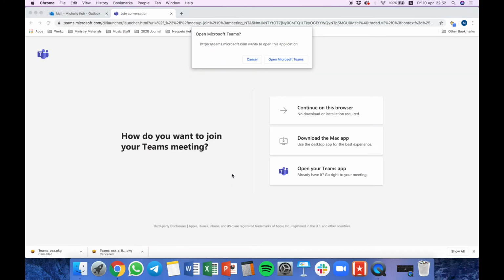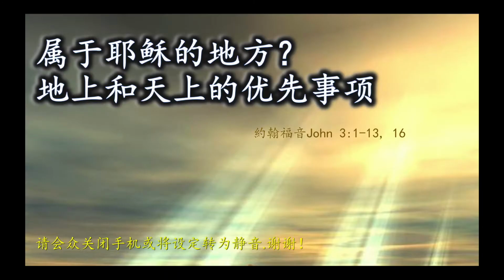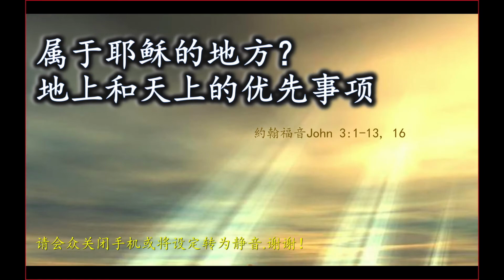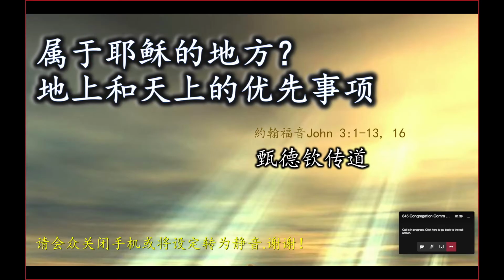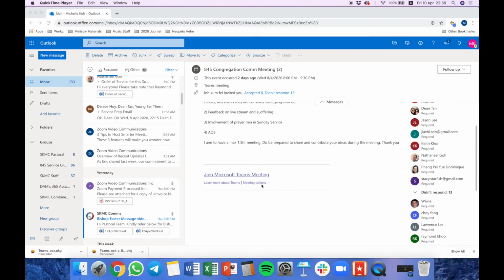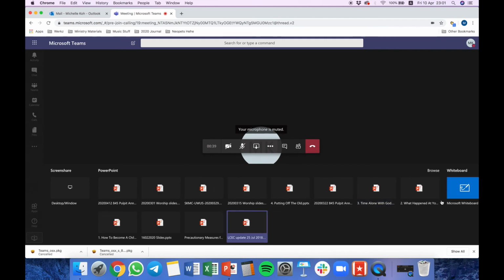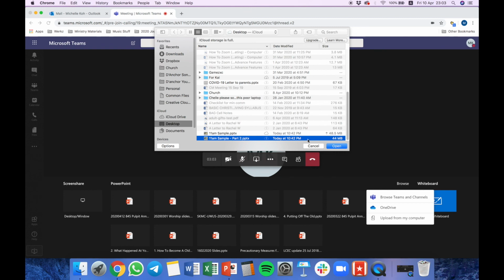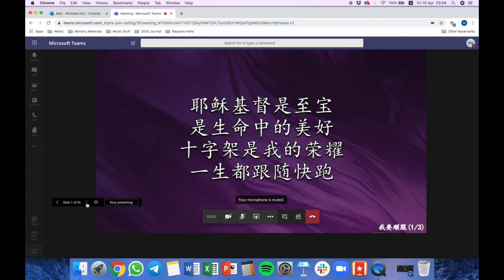SKMC Livestream via Microsoft Teams - Tutorial for Slidists